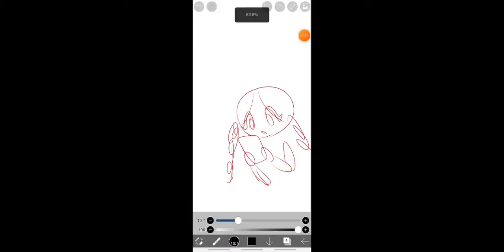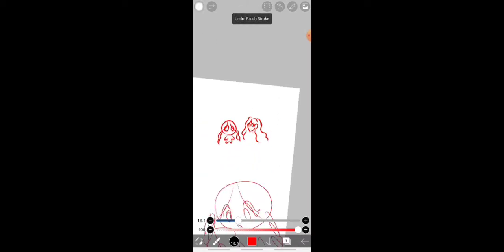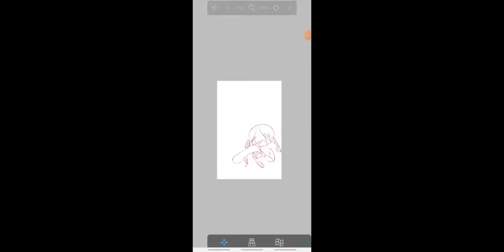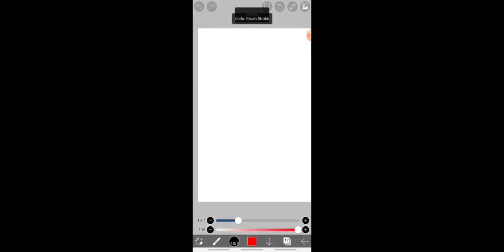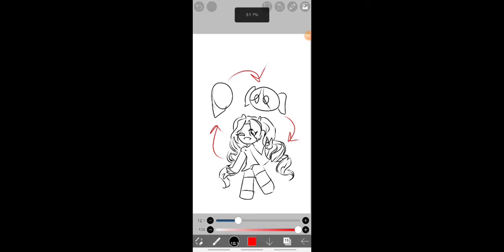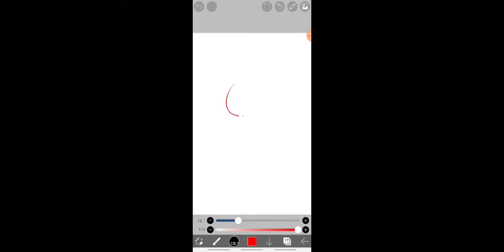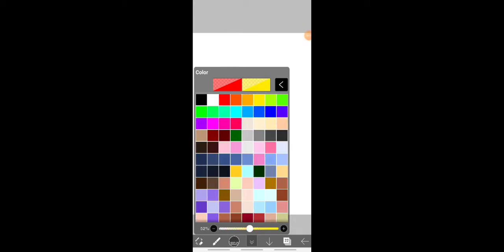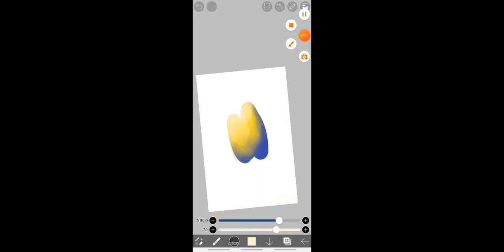TIPS ON HOW TO FIND YOUR ARTSTYLE!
yes im still working on the animation so deal with filler until then :3